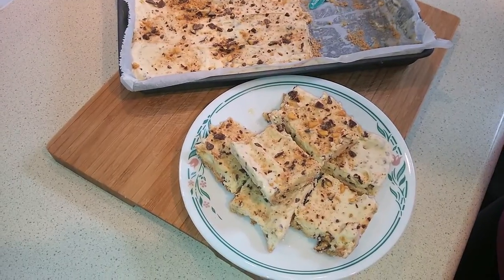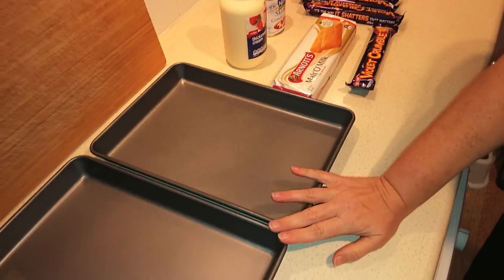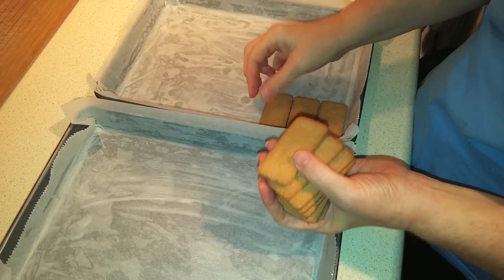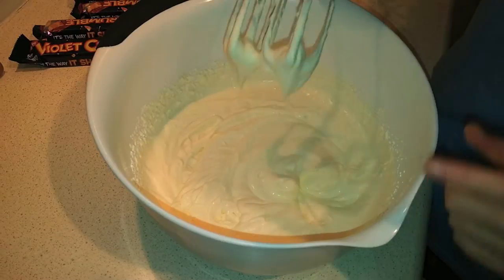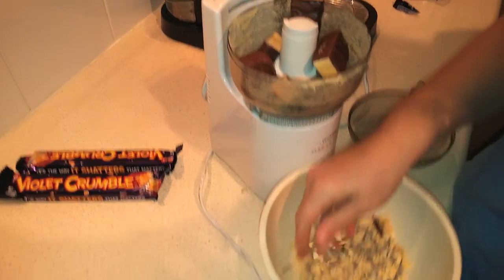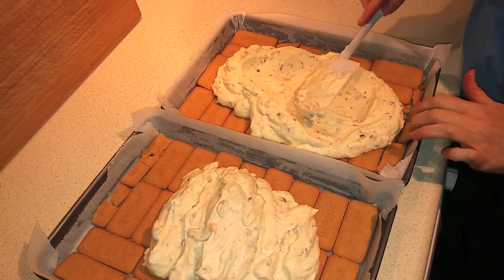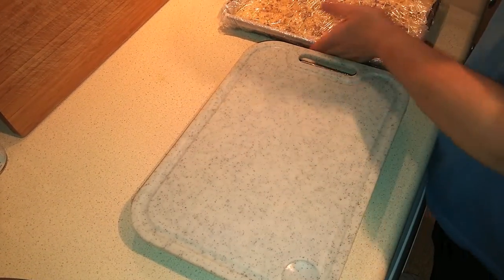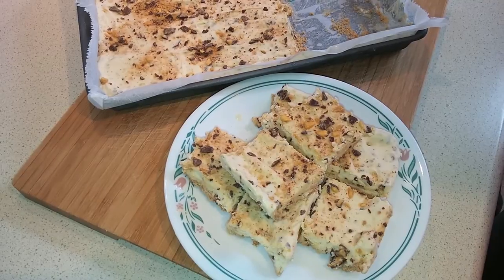Easy Choc Honeycomb Slice Ice Cream Dessert Bars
If you liked my easy no-bake chocolate peanut butter treats, you'll love these! They are so easy, require only four ingredients, and are absolutely delicious. It's an Australian recipe, but I've provided substitutes for ingredients you may not be able to find in other countries. I brought one pan of these to my in-laws the other day and they disappeared so fast! Everyone loved them.

INGREDIENTS:

250g (8.8oz) malt biscuits (cookie biscuits or graham crackers)*
4 x 50g Violet Crumble bars
     (also known as angel food or sponge candy in the USA)
600 mL thickened cream or whipping cream
395g can sweetened condensed milk

* my pans were bigger than the recipe calls for, so I needed 1-1/2 packages of biscuits. Using smaller pans will result in thicker bars.

DIRECTIONS:

You'll need two 18x28cm (7x11 inch) Lamington pans or baking pan with a raised edge.

Grease and line the pans with baking paper. Layer the biscuits in the prepared pans.

Pour the thickened cream into a mixing bowl and whip until firm peaks form (about 4-5 minutes). Add sweetened condensed milk and beat again until firm. It will feel like soft-serve ice cream.

Crush three of the Violet Crumble bars and fold into the cream mixture. Divide the mixture evenly between your two pans, then spread it evenly over the biscuit layer.

Crush the remaining Violet Crumble bar and sprinkle over the tops of the two pans. Cover the pans with plastic cling wrap, and freeze overnight or until set. I put a small cutting board between them so I could stack them one over the other while freezing.

In the morning, allow to set for a minute or two to thaw slightly to make cutting easier. Cut into bars and serve. We put the cut bars in a plastic container in the freezer and my husband used them for dessert throughout the week. They remained crunchy and delicious, not getting soggy at all. Give these a try they are so easy and really, really good.